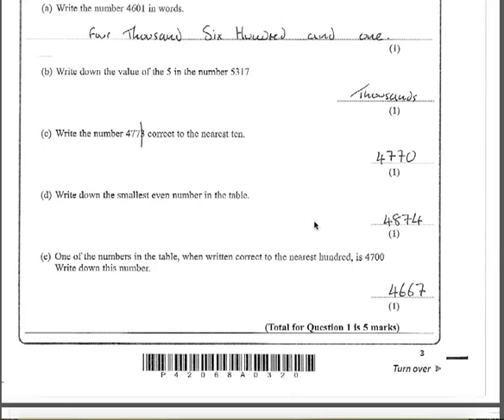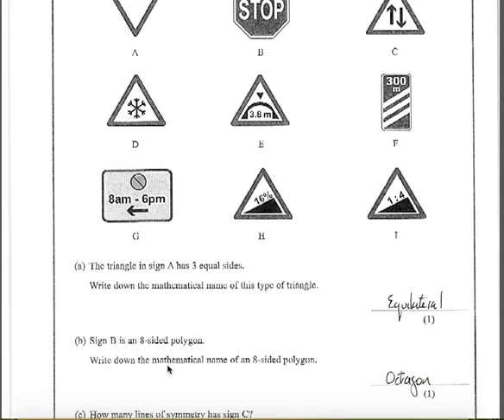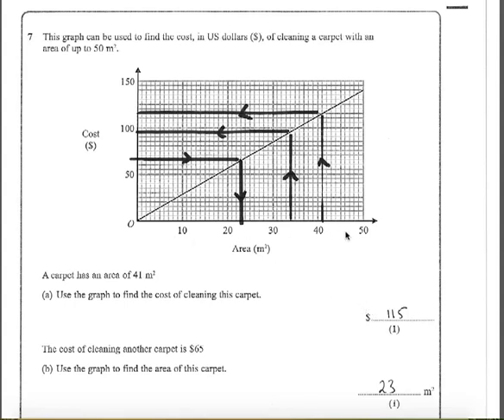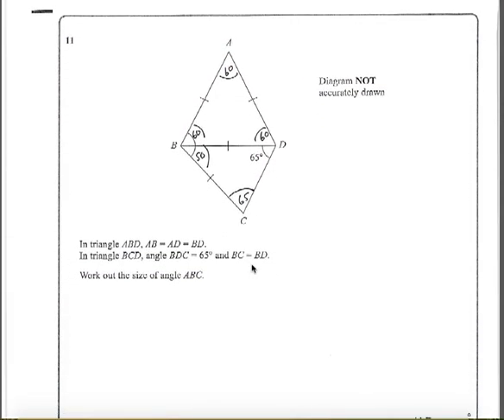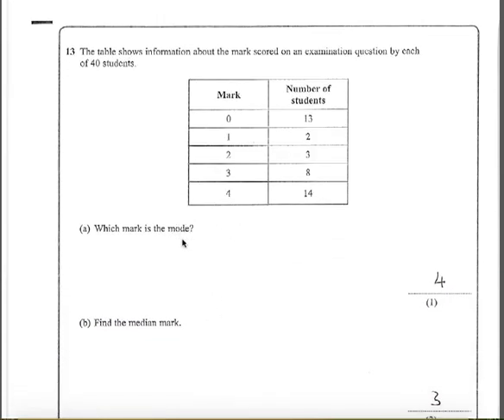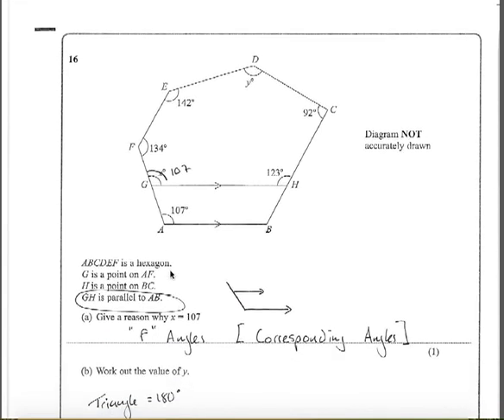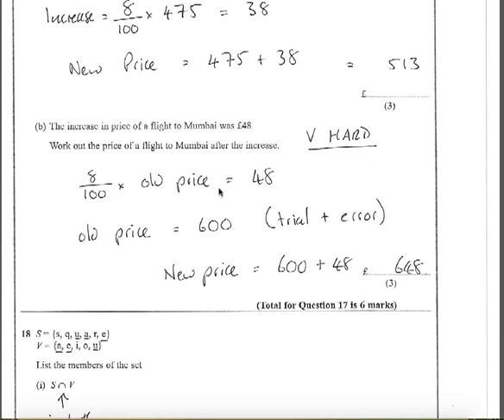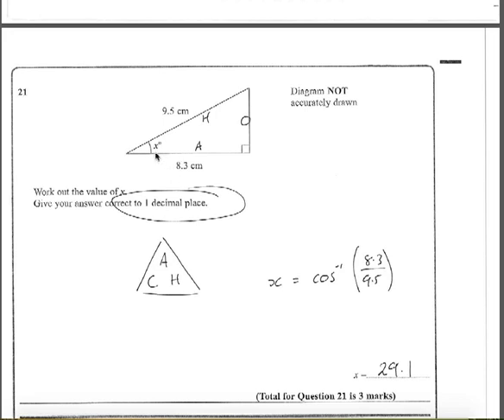2013 May P1F Ans